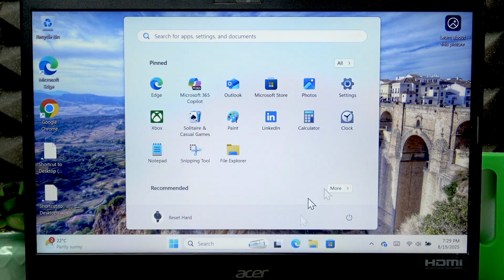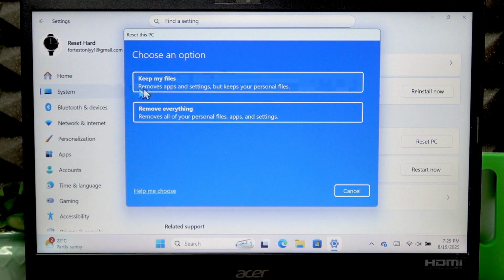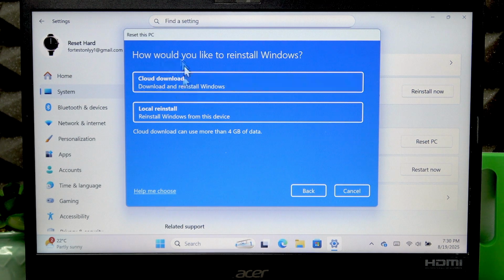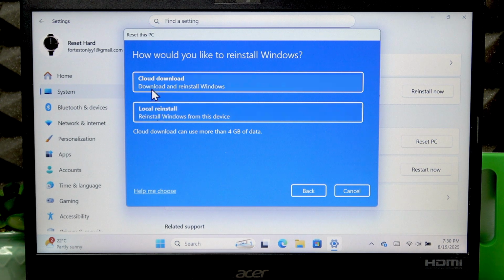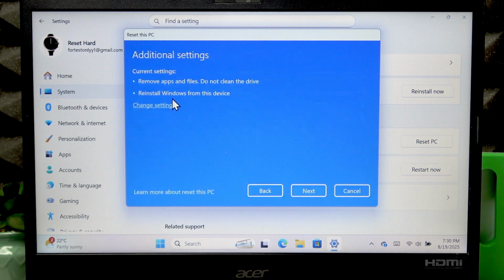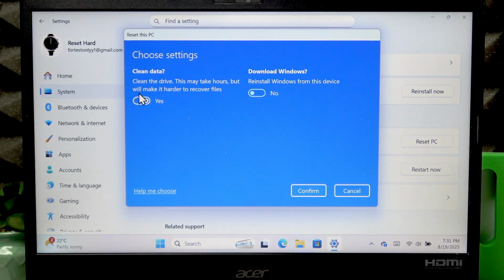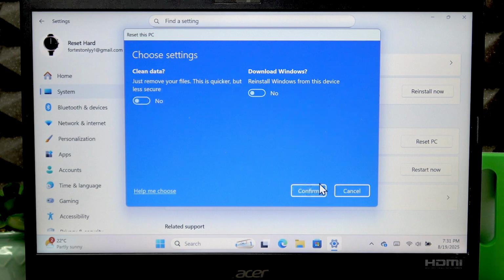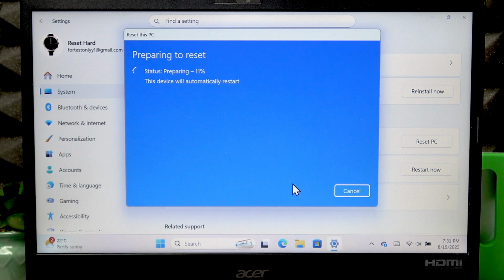ACER TravelMate P2 – Factory Reset Step-by-Step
If you need to restore your ACER TravelMate P2 laptop to its original settings, this video will show you exactly how to perform a full factory reset. Learn how to reset your ACER TravelMate P2 using the built-in Windows recovery options, including choosing between keeping your files or removing everything, and deciding on cloud download or local reinstall. We’ll also cover important tips to keep your device safe during the reset, such as keeping your laptop plugged in, and explain which options are best if you’re selling your laptop or dealing with malware. Follow these clear steps to reset your ACER TravelMate P2 and get a fresh start with your device.

How to factory reset ACER TravelMate P2 laptop?
How to remove all files and settings on ACER TravelMate P2?
Where is the reset option in ACER TravelMate P2 Windows settings?

0:00 Introduction and what you’ll learn
0:05 Open Start Menu and go to Settings
0:13 Navigate to System and Recovery
0:24 Select Reset PC option
0:30 Choose between keeping files or removing everything
0:48 Important: Keep device plugged in
1:05 Select Cloud Download or Local Reinstall
1:56 Change reset settings and clean drive
2:48 Confirm and start factory reset
3:04 What happens after reset